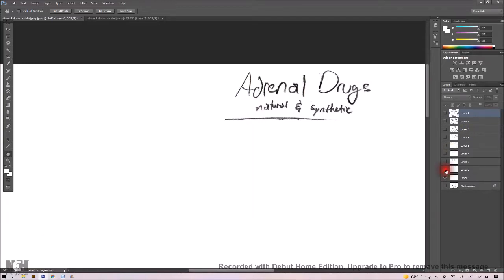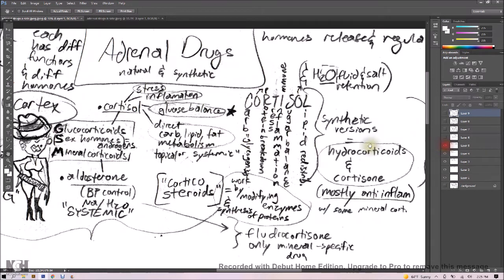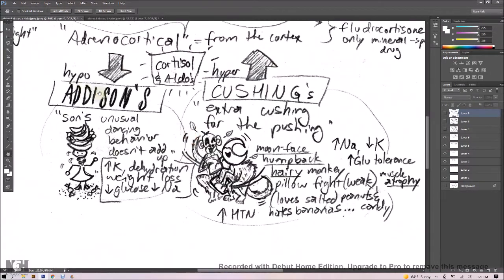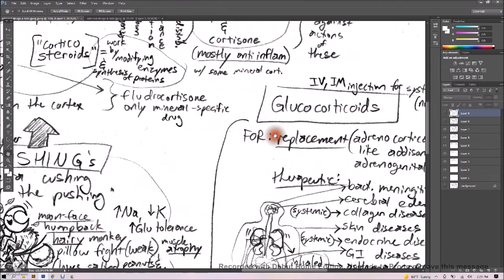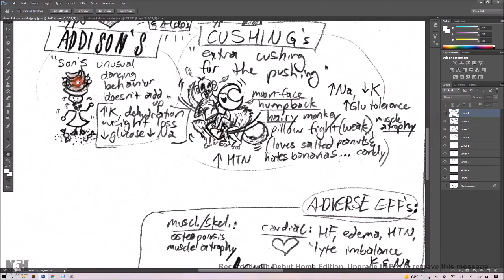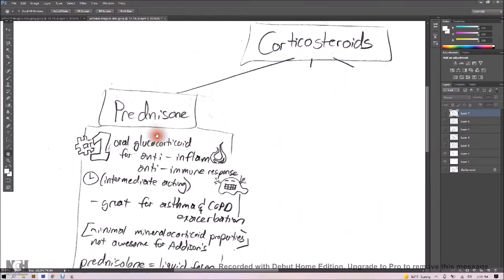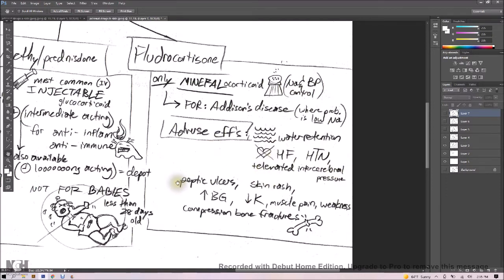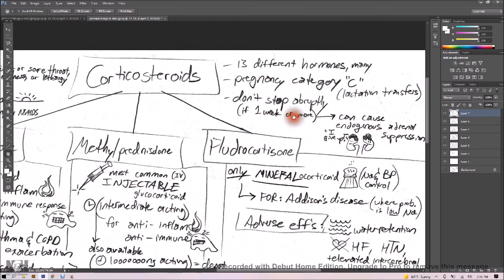Adrenal Drugs (with mnemonic images) for Pharmacology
For our nursing program cohort at CSUSB, our pharmacology class has "that exam coming up." This is another way to study. If you are a visual leaner who uses mnemonic devices to code information to aid memory, this is for you. You'll know in the first 30 seconds. The total 13 minutes covers the entire slide presentation of chap 33 from week 13 with cartoons to help lock in some of the most important details. Goodluck on the exam!

Follow-up Notes from class 4/28/22:

Encourage taking the meds in the morning on an empty stomach... but if gastric upset is an issue, then it's ok to take with food.

Labs for periodic evaluation of meds effectiveness include: TSH, T3, T4 levels... along with K, Na, glucose levels, and 'lytes

feel free to add comments or clarification notes here